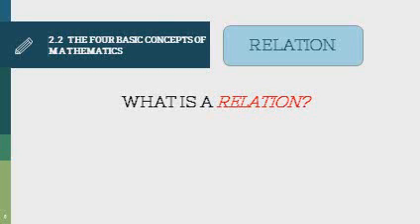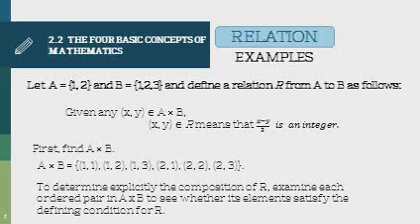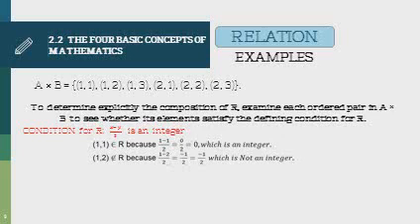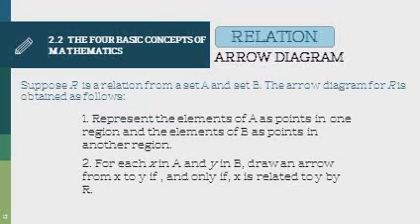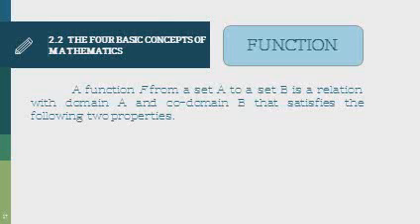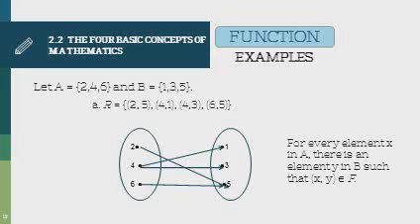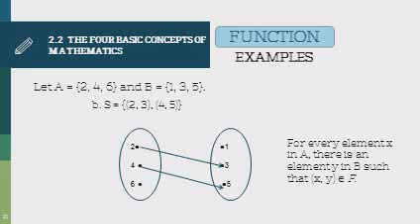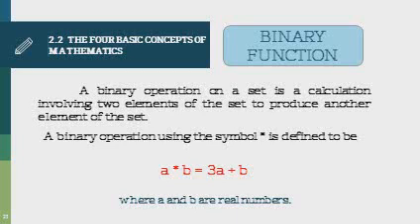MMW chapter 2.1